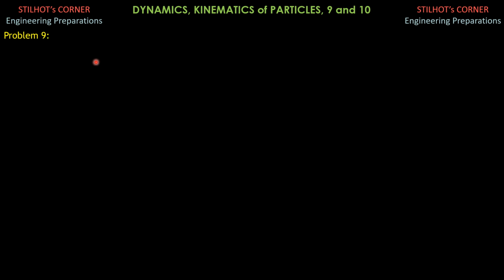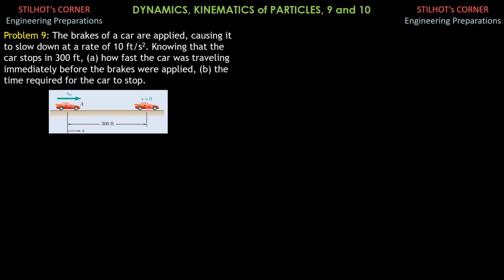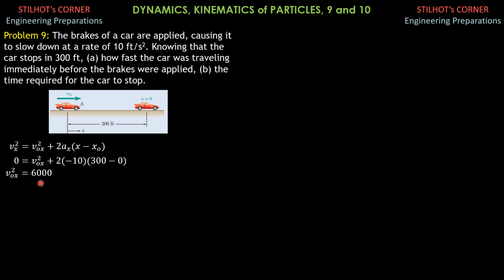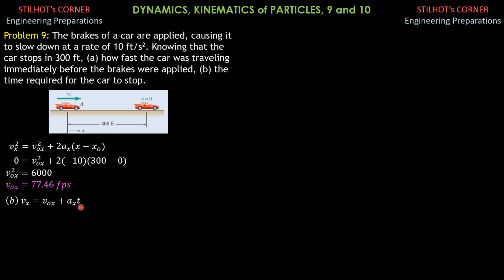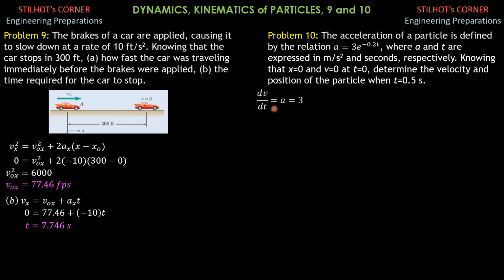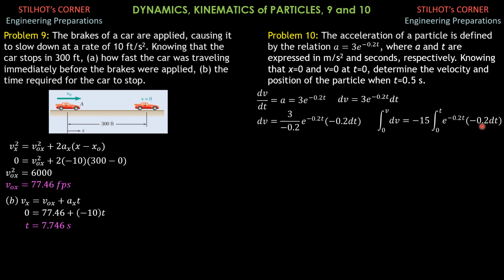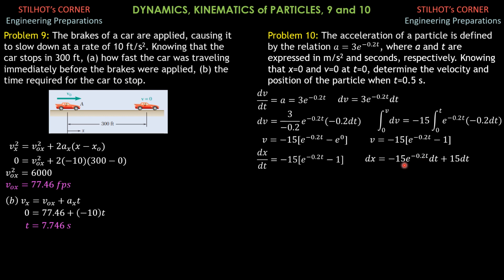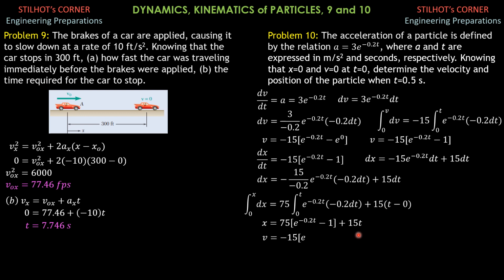KINEMATICS of PARTICLES, 9 and 10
This video presents the solution to a problem in kinematics of particles.